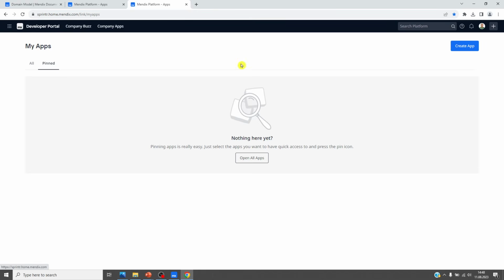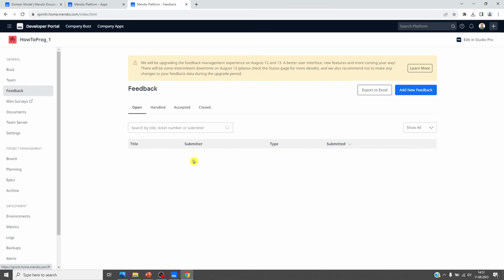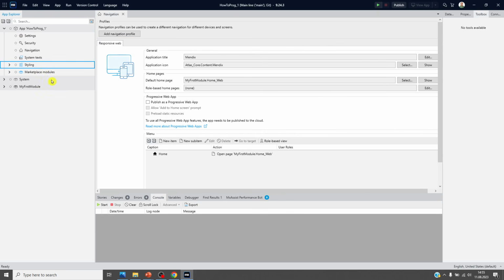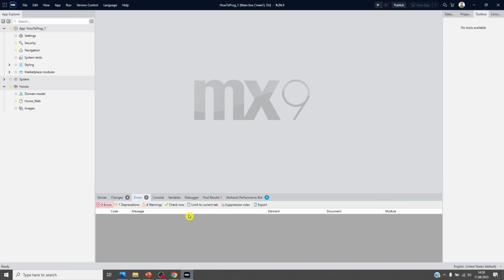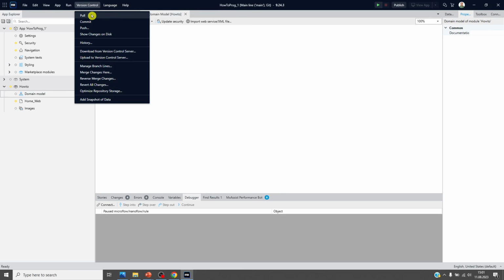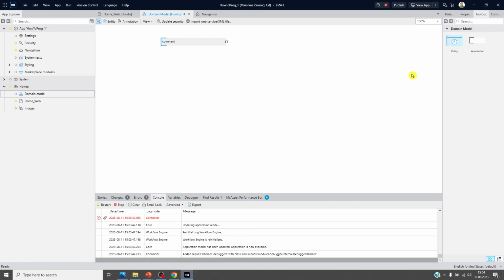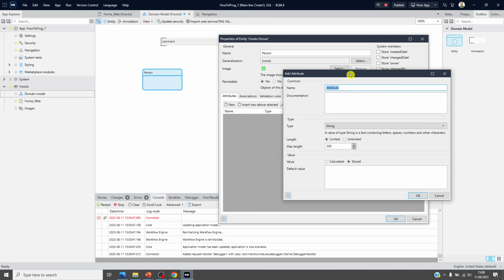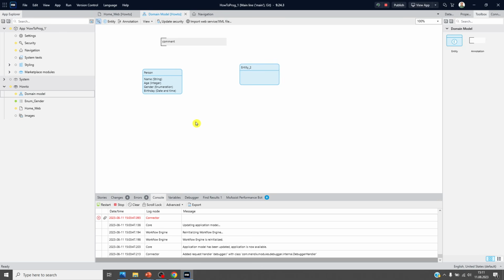Mendix Basics - Chapter 1 (App Create, Dev Portal, IDE, Modules, Domain)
Hello everyone,
In this video you will find Mendix basics for beginners.

These are the topics covered ;
App Creation
Developer Portal
IDE General Introduction
Modules
Domain Model Entity

mendix tutorial , mendix for beginners , introduction , mendix studio pro, mendix web app, mendix app , mendix tutorial for beginners , mendix app examples , mendix developer.